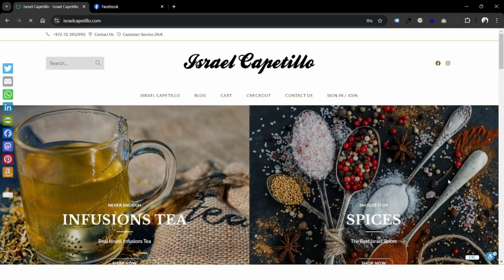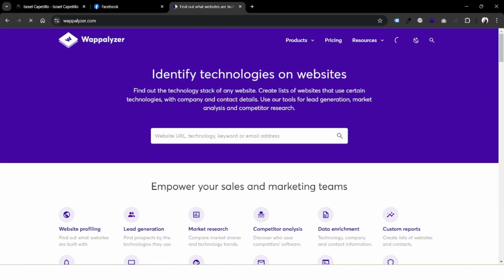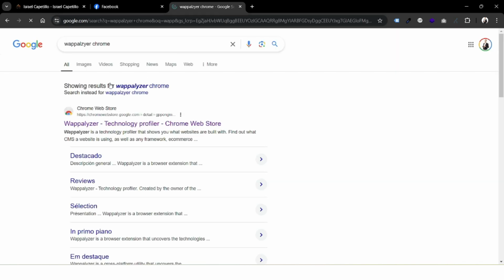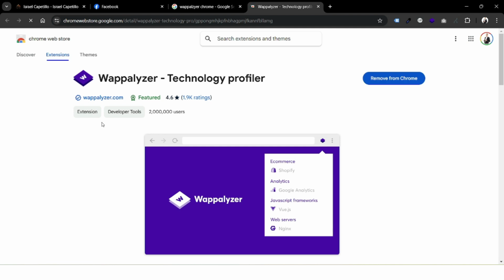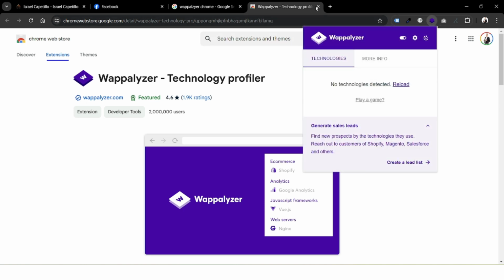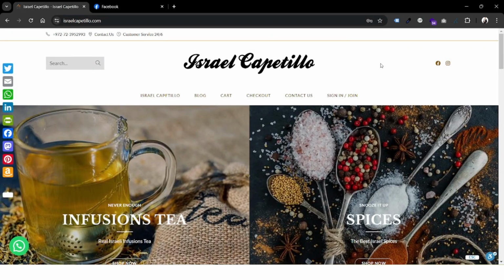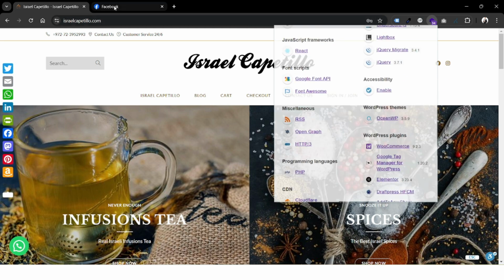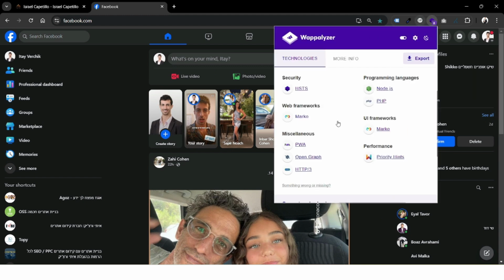How Can You Tell On Which Platform Each Website Is Built With The Help Of Wappalyzer: Itay Verchik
How Can You Tell On Which Platform Each Website Is Built With The Help Of Wappalyzer:

Curious about which platform a website is built on? With Wappalyzer, you can easily identify the technologies, platforms, and tools powering any website! In this video, I’ll show you how to use Wappalyzer, a simple and powerful browser extension, to discover the CMS, eCommerce platform, analytics tools, and other software behind any site.

We’ll cover how to install Wappalyzer, use it to analyze different websites, and interpret the information it provides. This tool is perfect for marketers, developers, and curious users who want to understand website tech stacks for competitive research, inspiration, or personal learning.

In this video, you’ll learn:

How to install and set up Wappalyzer.
How to identify the platform and technologies behind any website.
Tips on using Wappalyzer for research and inspiration.